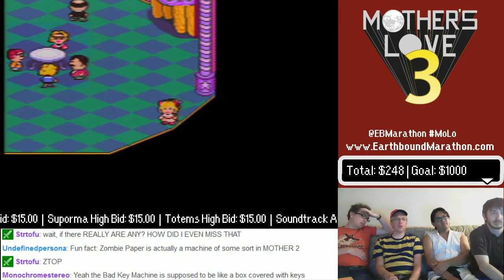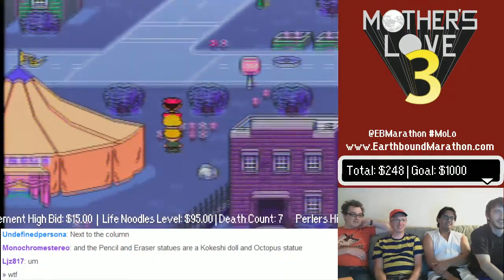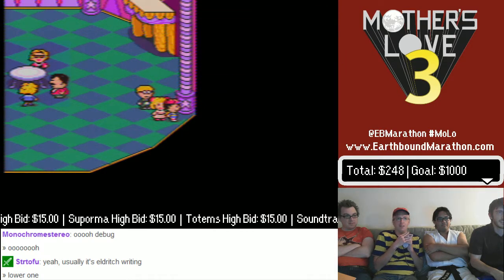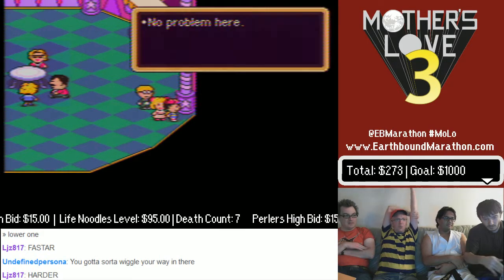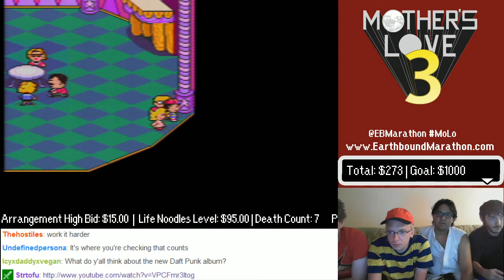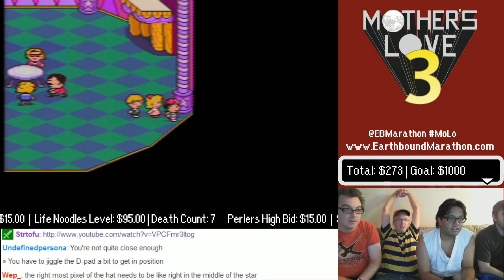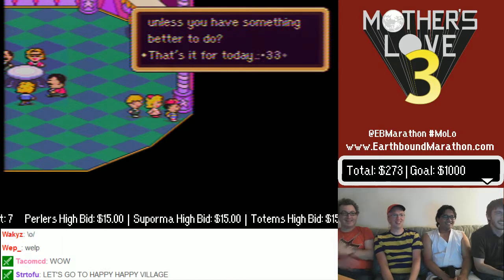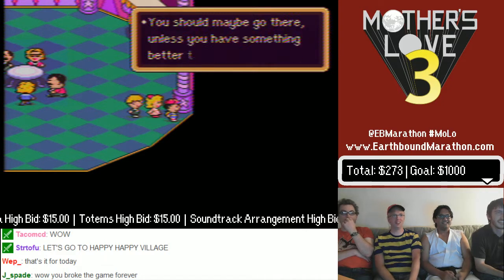Mother's Love 3 - Tent Glitch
The Let's Play Network crew tries to glitch out the tent in Threed.